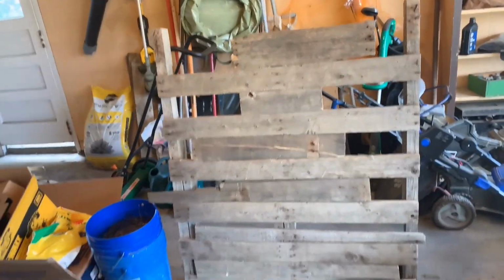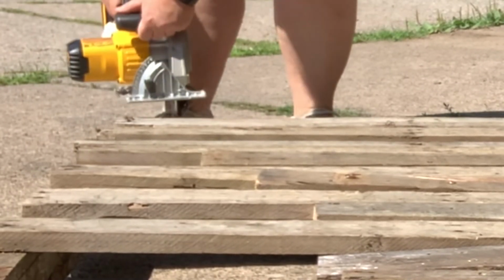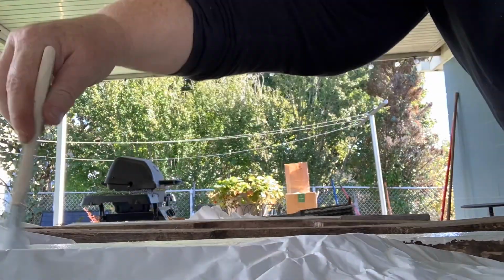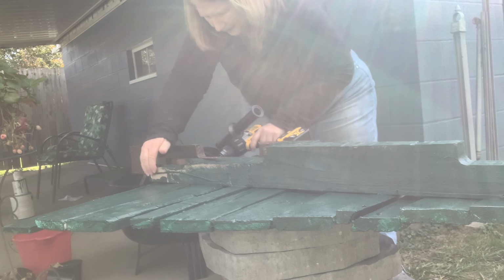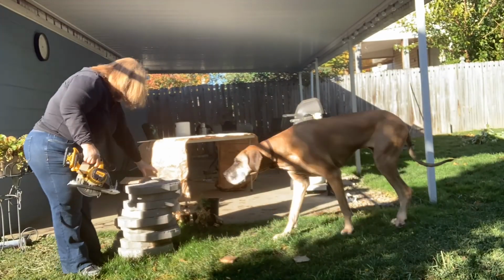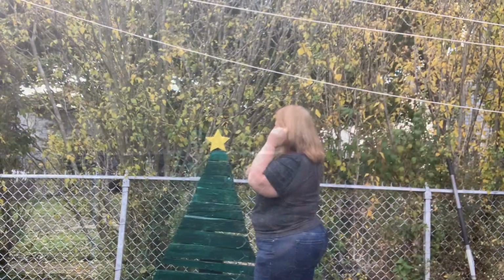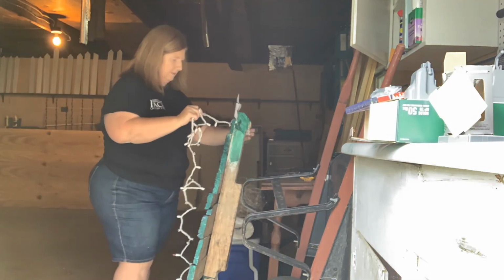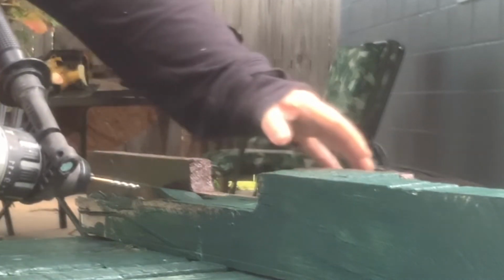Pallet wood Christmas Tree: (Not a How To) 🎄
This adventure took some time. Two pallet wood Christmas Trees